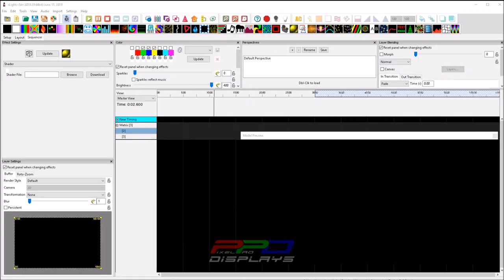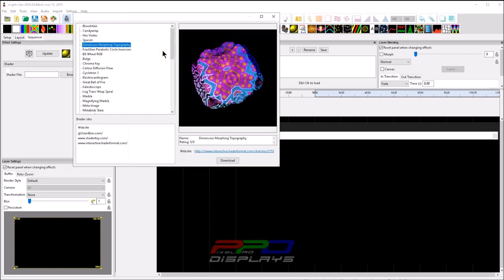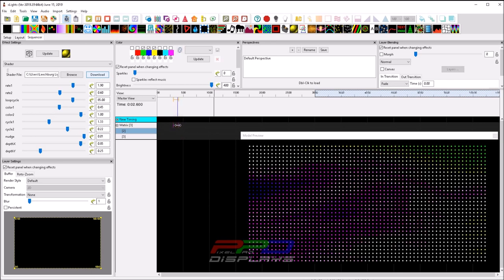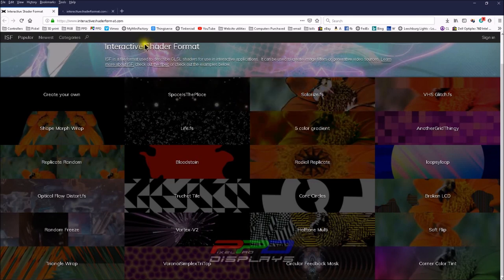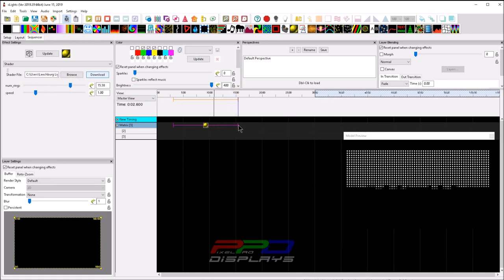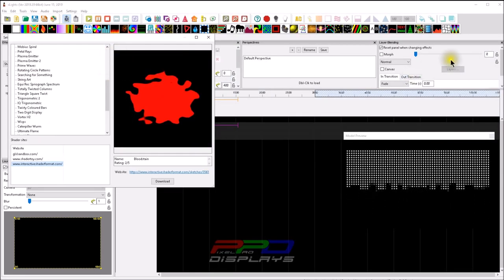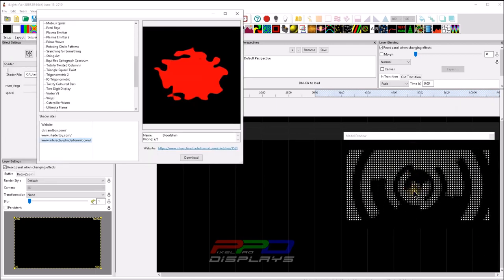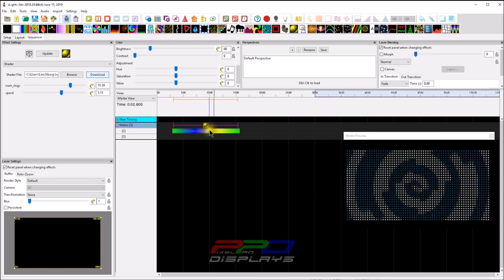New Shader Enhancements Added Today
Check out the new addition and upgrade to the Shader Effect.  Learn how to use the xLights software with our up-to-date tutorials here: